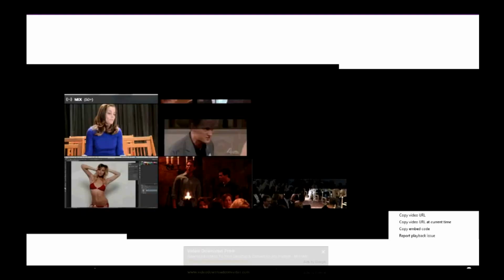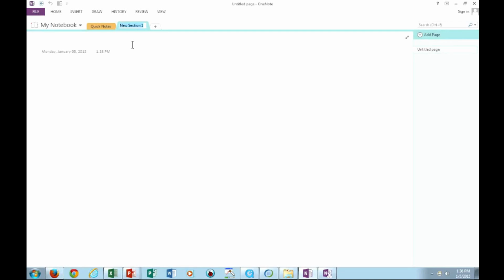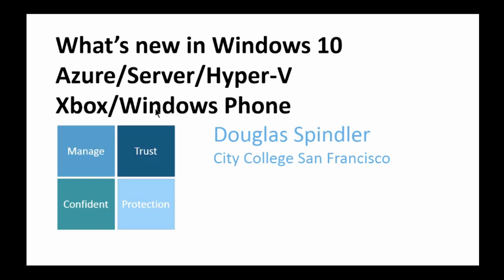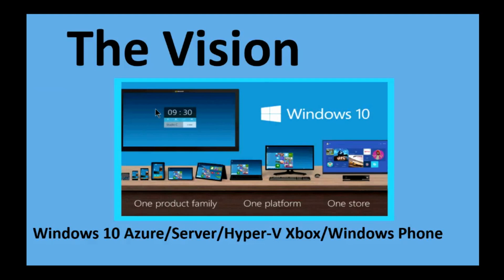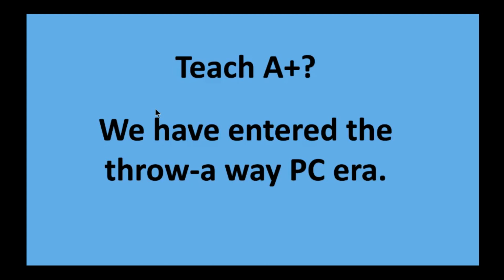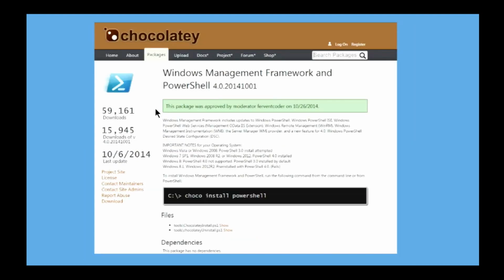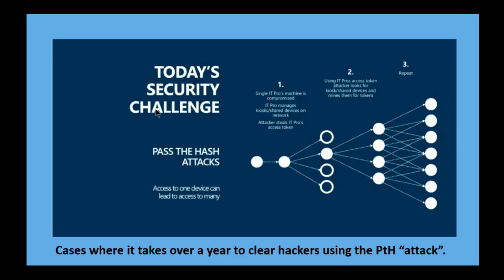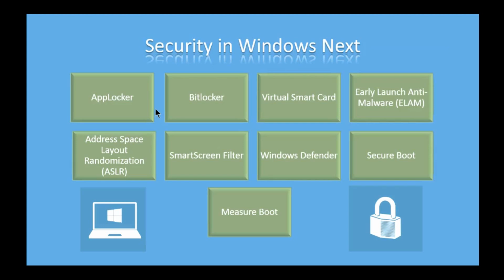The Latest News from Microsoft on Windows 10, Server Next, Hyper-V, Azure and Office 365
Presenter:
Doug Spindler, City College of San Francisco, San Francisco, CA

Azure, Office 365, Windows 10, Hyper-V and Server Next are changing the way companies are consuming IT.  Are you teaching your students the skill they need to land IT jobs with what's changed?